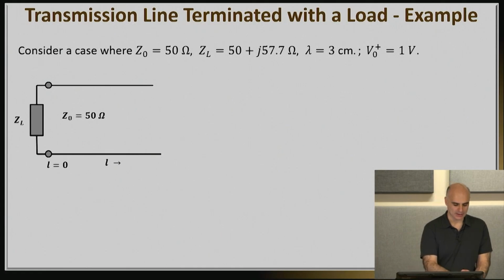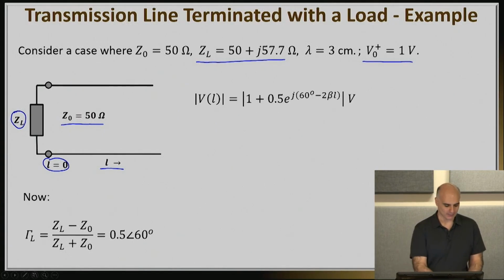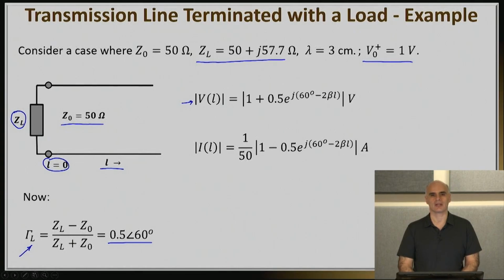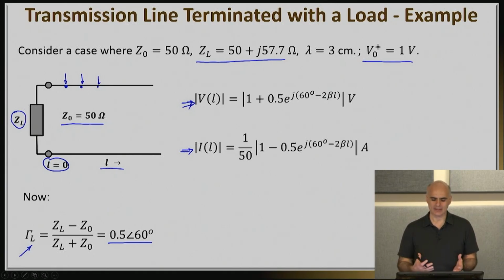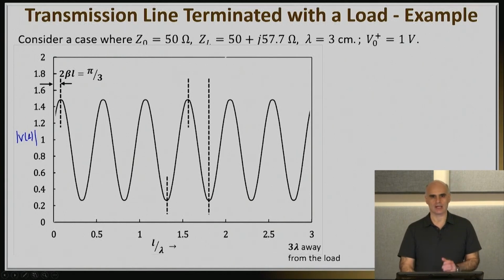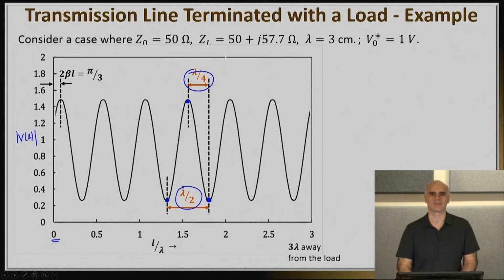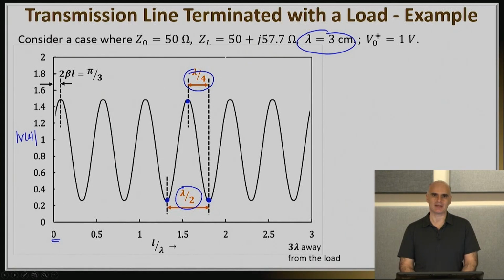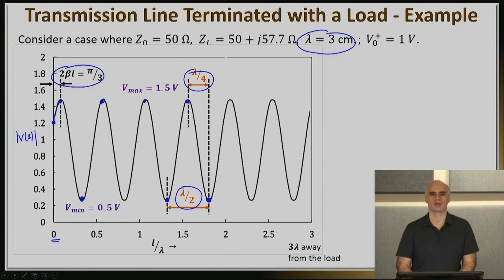Primer on RF Design | Week 2.10 - Terminated Transmission Lines Numerical Ex. | Purdue University